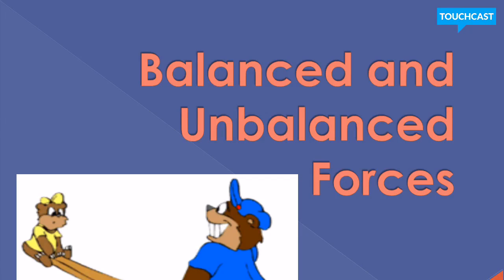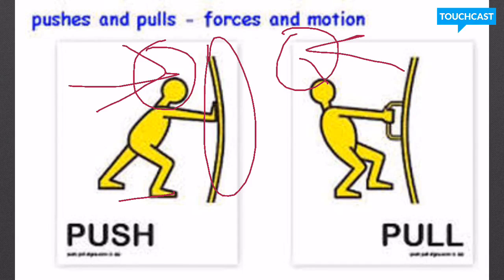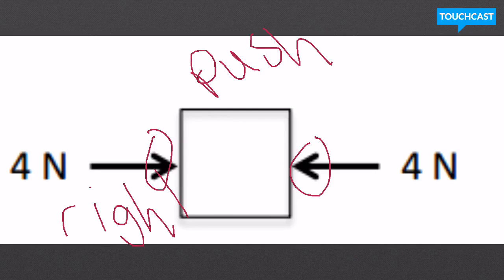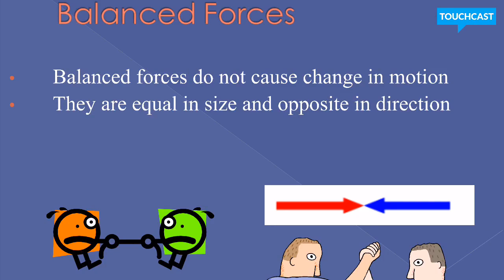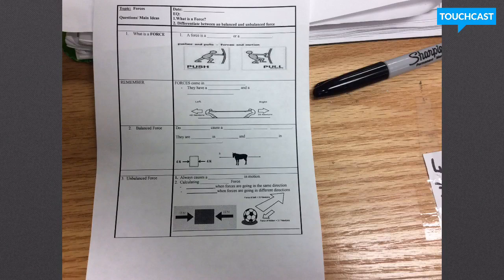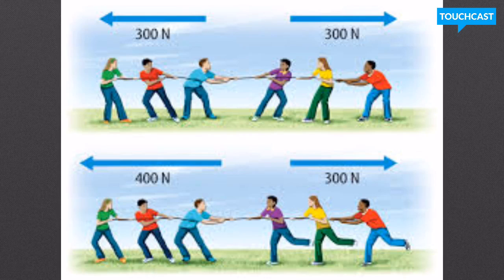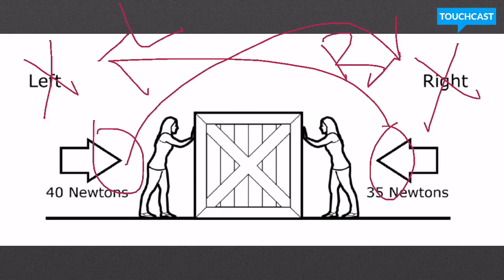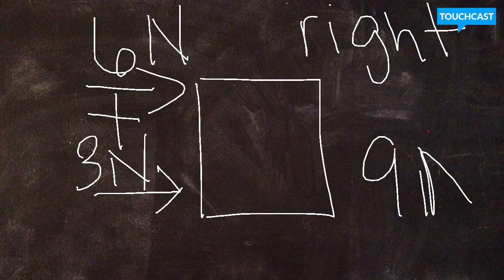Balanced and Unbalanced Forces